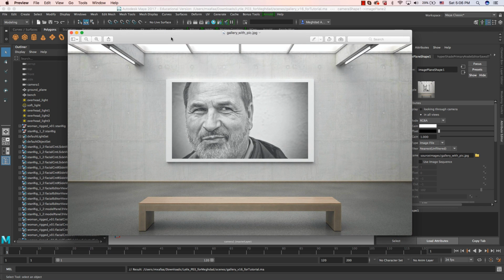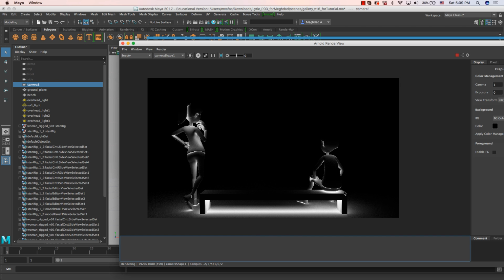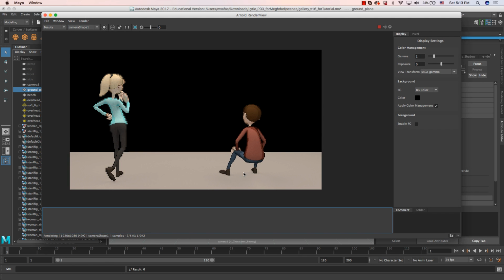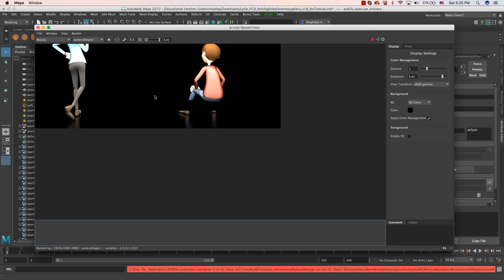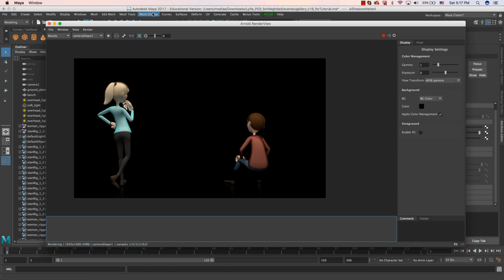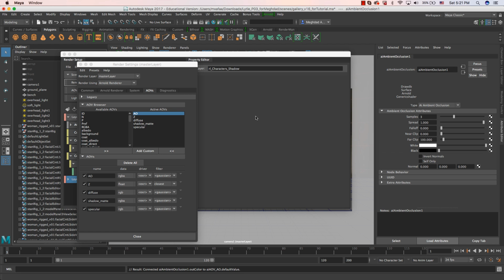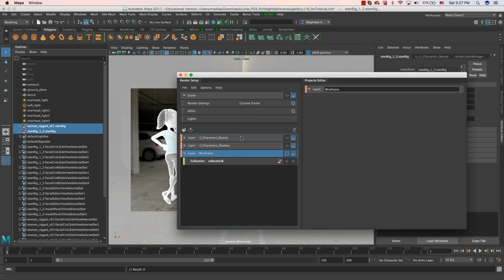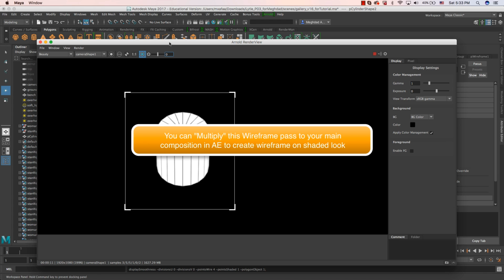Wireframe in Arnold - ShadowMatte - Compositing